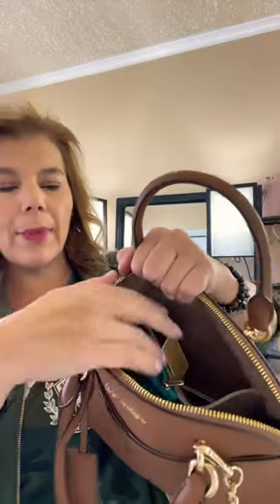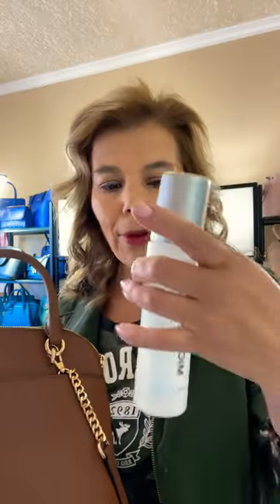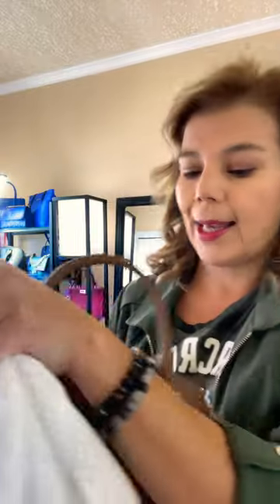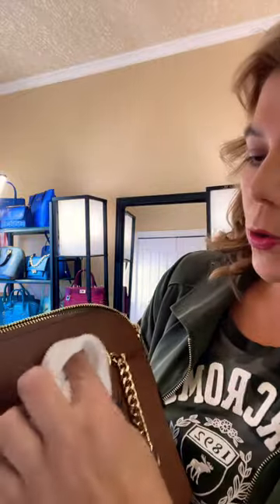Magic cleaner for your purse Michael Kors